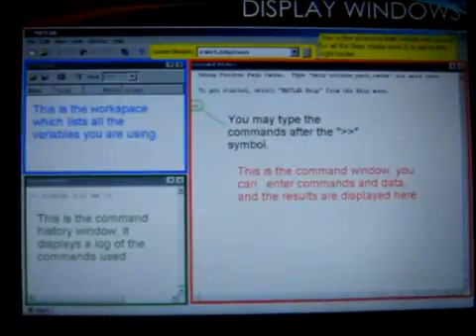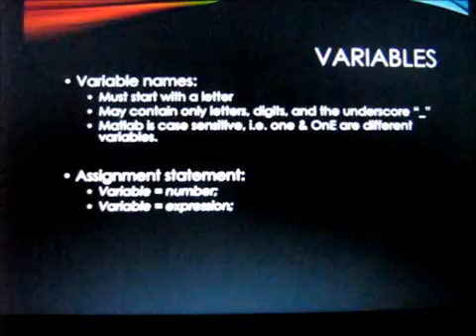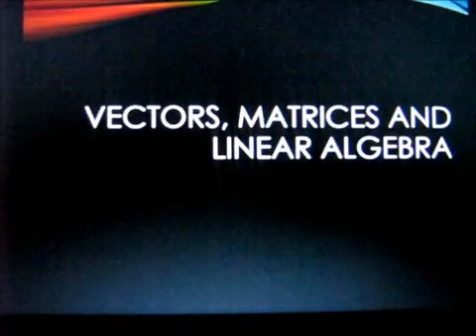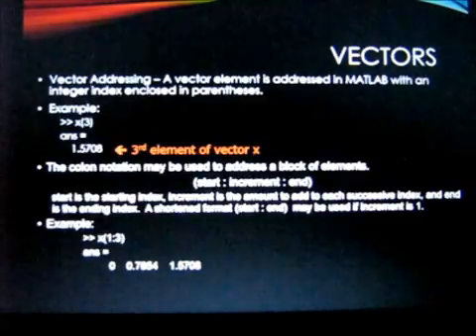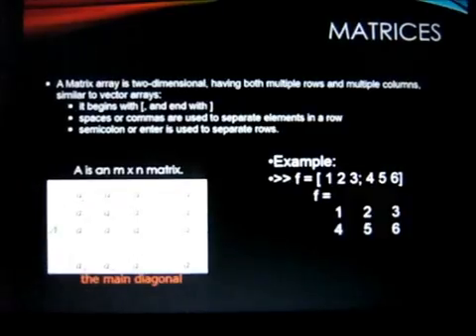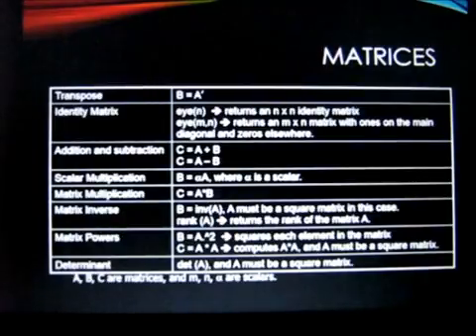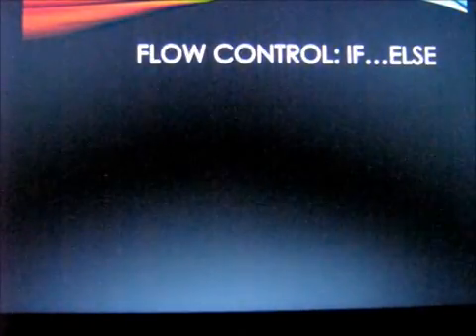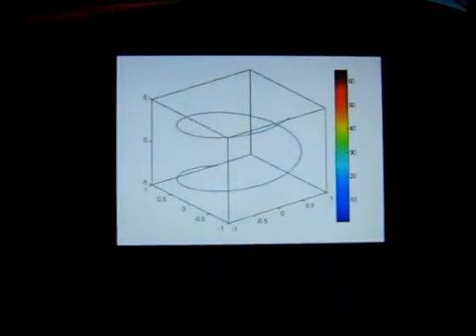SumeetB015 Introduction to MATLAB 1